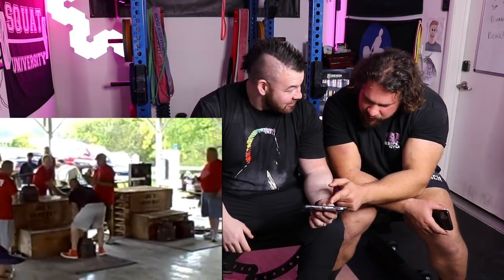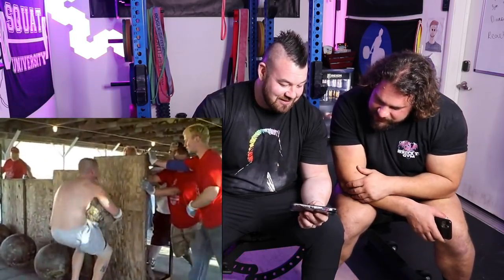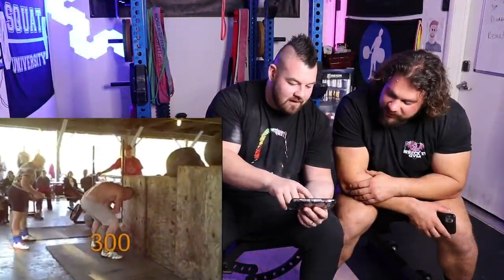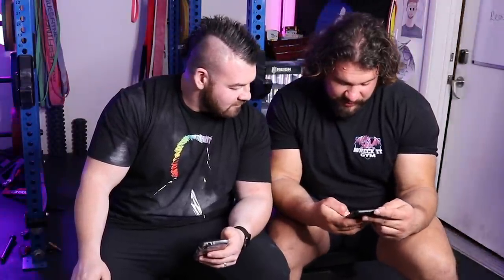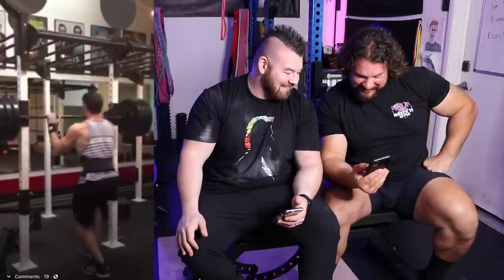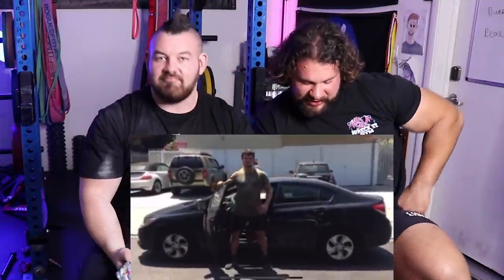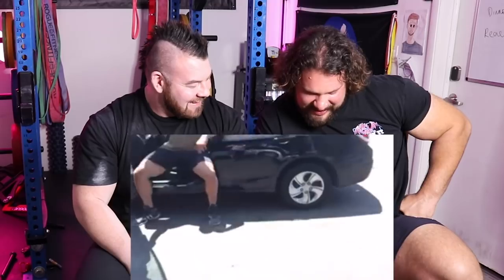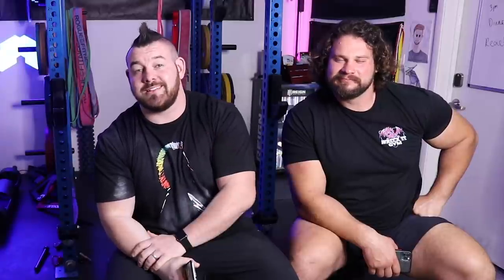REACTING TO OUR OLD STRONGMAN VIDEOS w/ ROB KEARNEY & MARTINS LICIS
Check out Martins and I reacting to our old strongman training and competition videos! We've all got to start somewhere right? Enjoy!